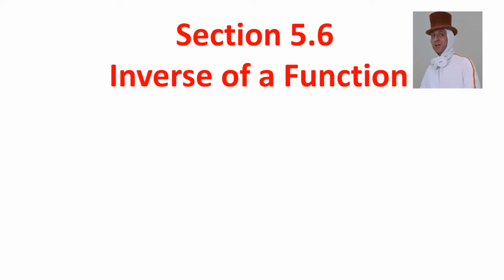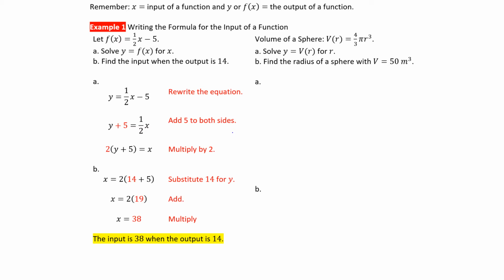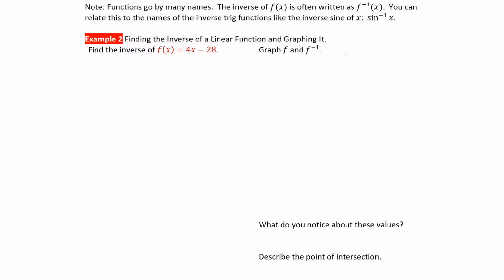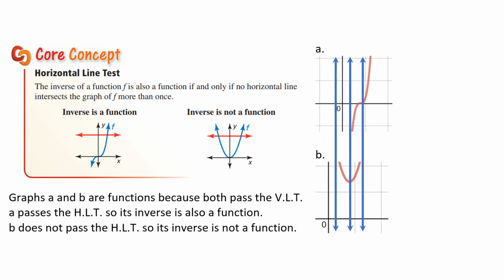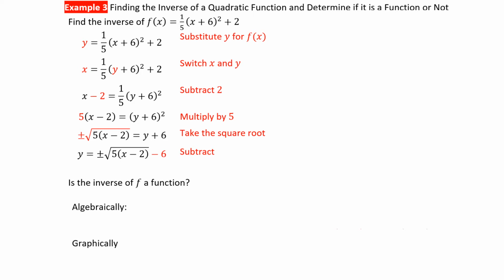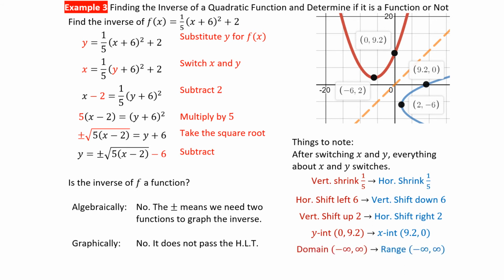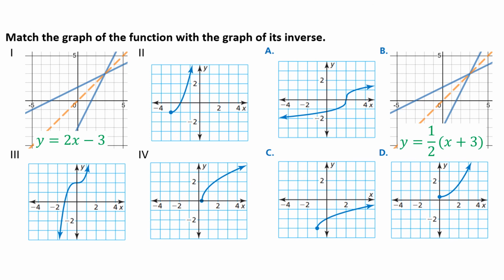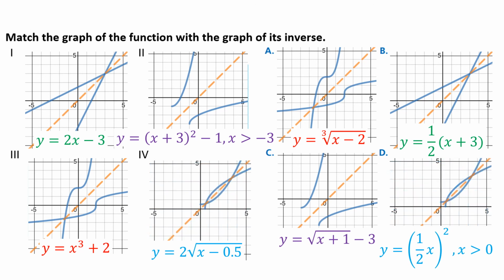5 6 Class Presentation Day 1